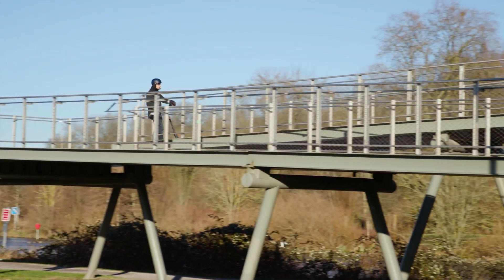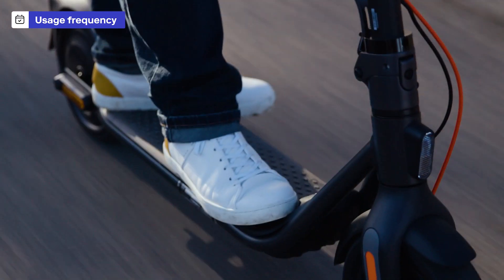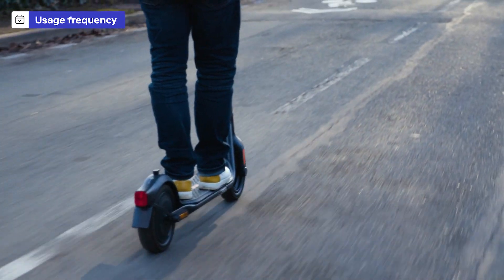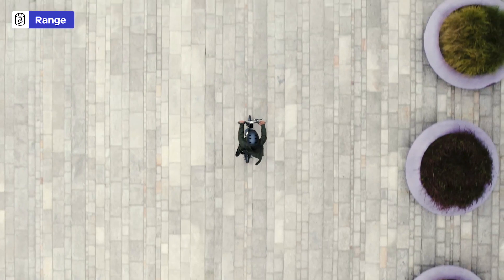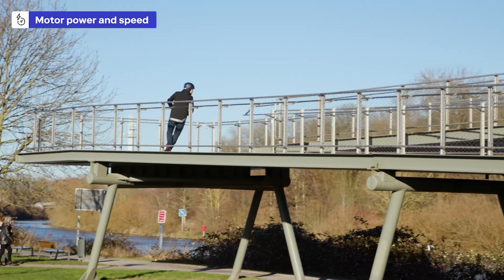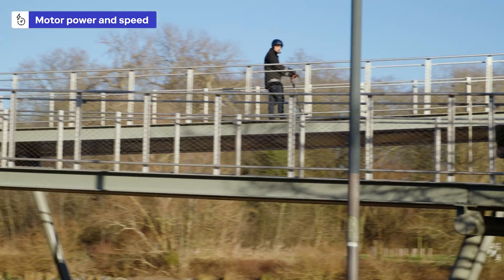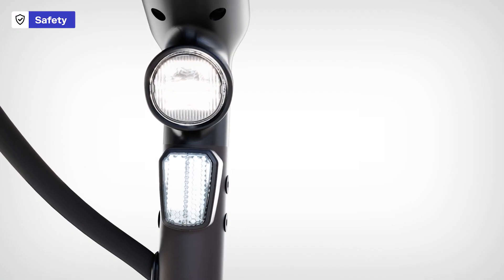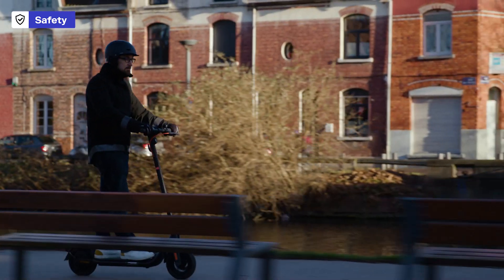ADVICE - 5 Things to Know Before Buying an Electric Scooter 🛴 | Decathlon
Thinking about buying an electric scooter? 🛴 Make sure you’re fully informed before making your purchase! In this video, we’ll cover the 5 key things you need to know, helping you choose the perfect electric scooter for your needs. Whether you’re commuting to work or riding for fun, this guide will ensure you make the right decision.

Here’s what you’ll learn:
- How to choose the right motor power for your usage (commuting vs. long rides).
- The importance of battery life and range for your travel needs.
- Key safety features to look for, including brakes and lighting.
- What to consider in terms of portability and weight.
- Tips for understanding local laws and regulations for electric scooters.

Ready to explore our range of electric scooters?

00:00: Introduction
00:42: Usage Frequency
01:03: Autonomy
01:28: Speed and Power
01:49: Comfort
02:36: Safety
03:01: Conclusion

This video is perfect for anyone new to electric scooters or looking for guidance on their next purchase. ⚡🛴